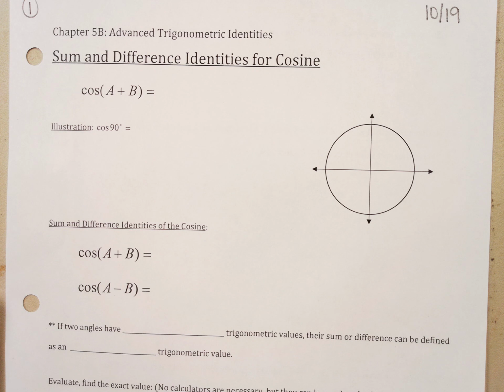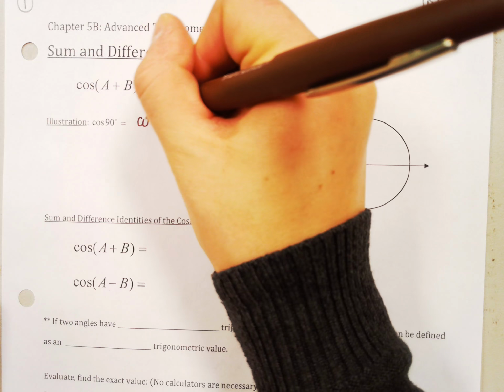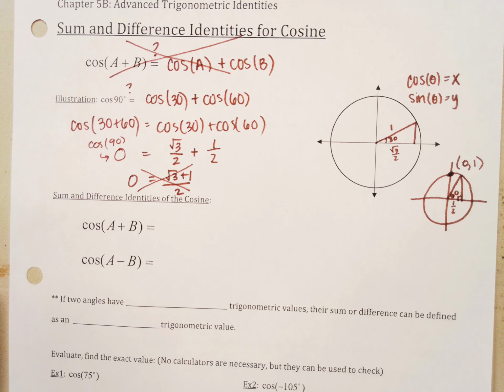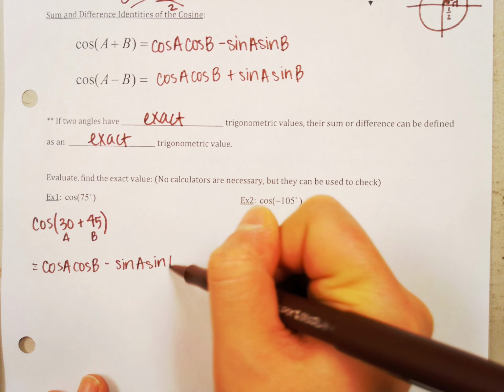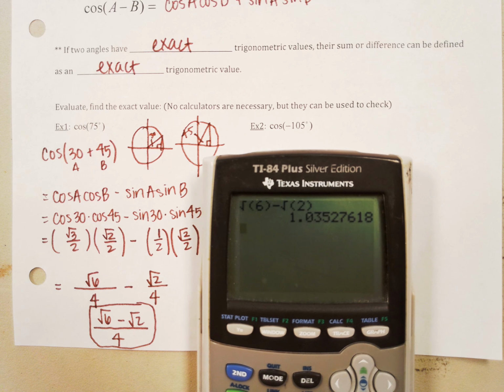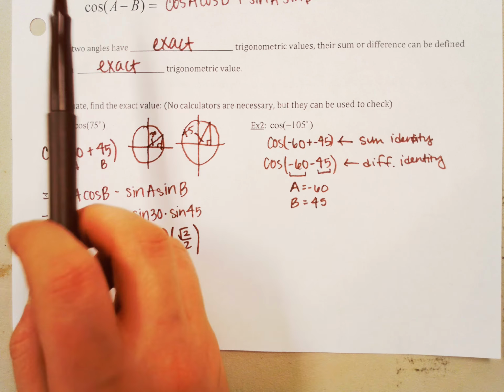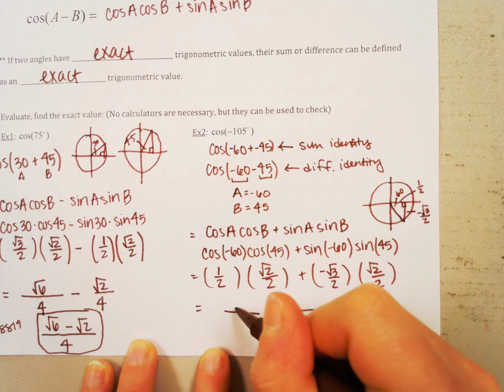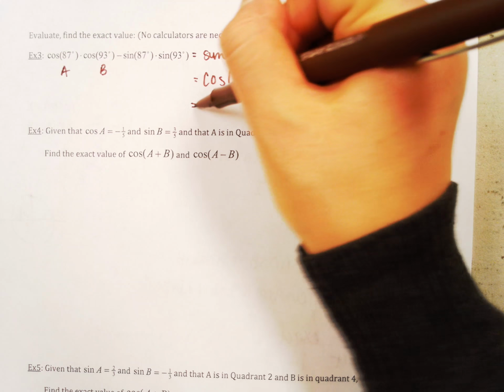CosSum:Difference Part 1